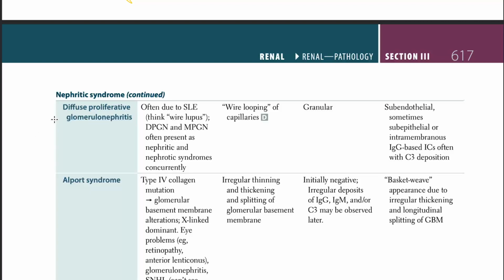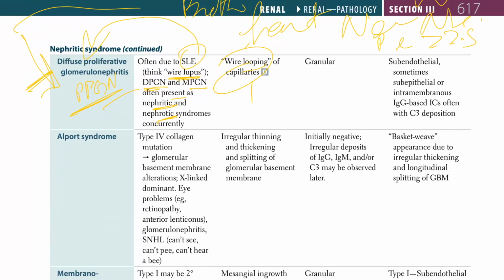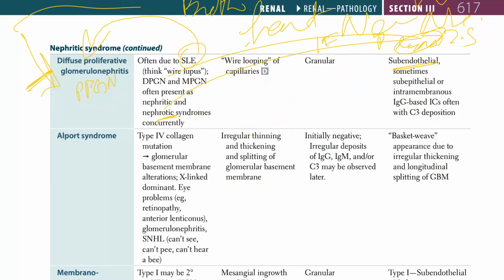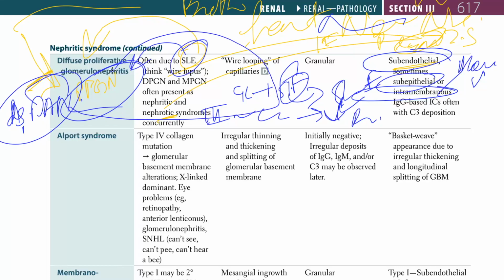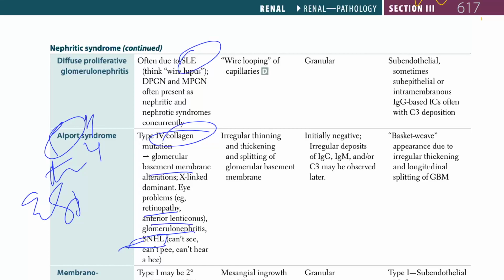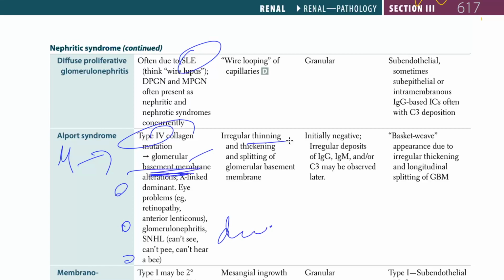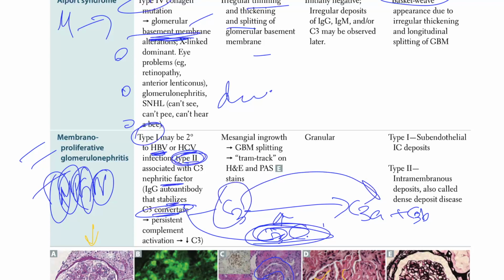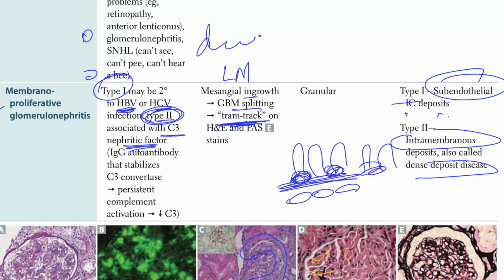USMLE - #32 Nephritic Syndrome | Diffuse proliferative glomerulonephritis | Alport syndrome | MPGN